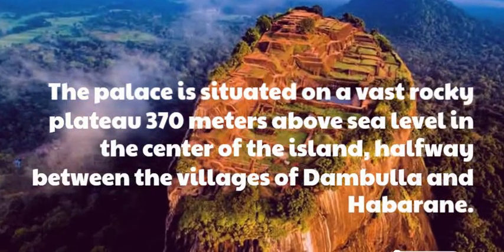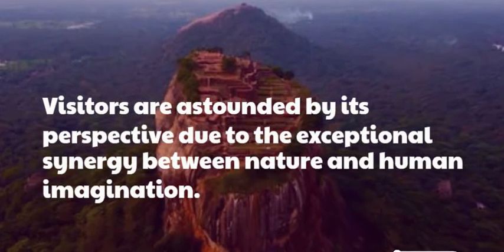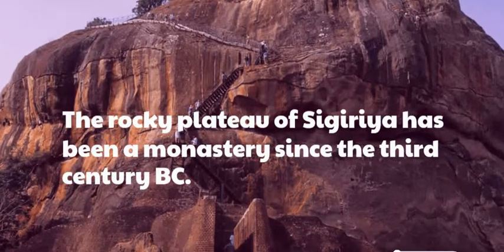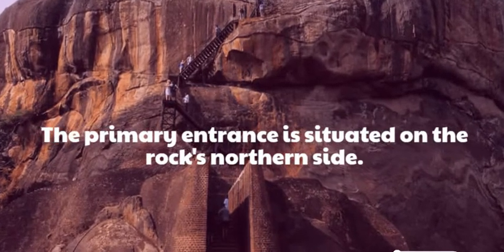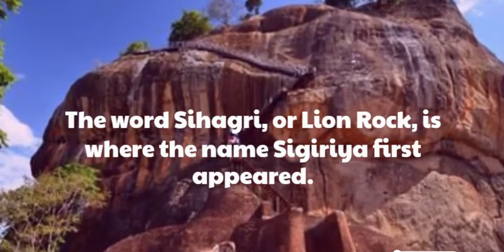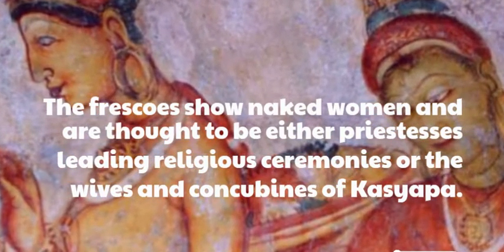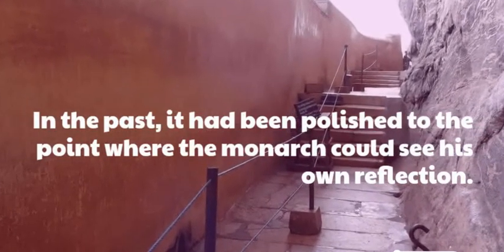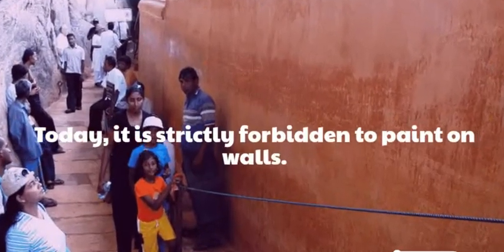The Sigiriya You've Been Waiting For | Sap Mix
the northern Matale District in the Central Province of Sri Lanka, close to the town of Dambulla, lies the ancient rock stronghold known as Sigiriya or Sinhagiri, also known as the Lion Rock (Sinhala:, Tamil: /, pronounced see-gi-ri-y). It is a significant historical and archaeological location that is dominated by a 180 m (590 ft) tall rock column. [2]

This location was once a vast forest, but due to storms and landslides, it was transformed into a hill, and King Kashyapa (AD 477–495) chose it as the site of his new capital. On top of this rock, he constructed his castle, which he then painted with vibrant paintings. He constructed a gateway on a tiny plateau approximately halfway up the edge of this rock.